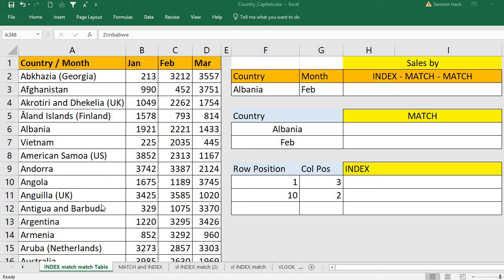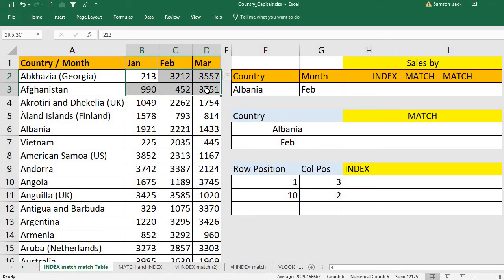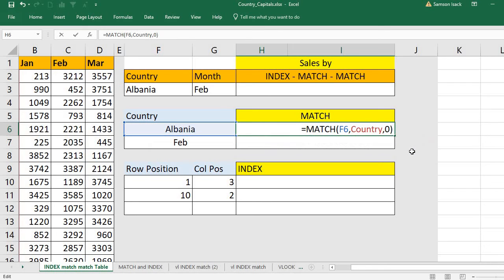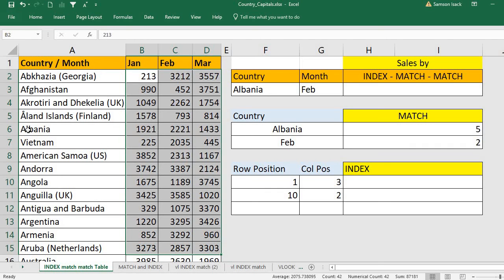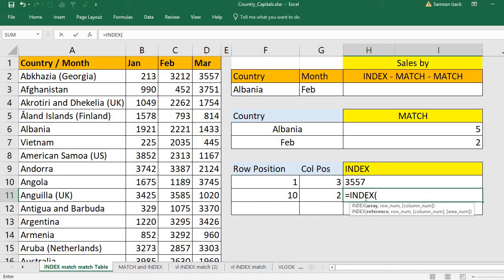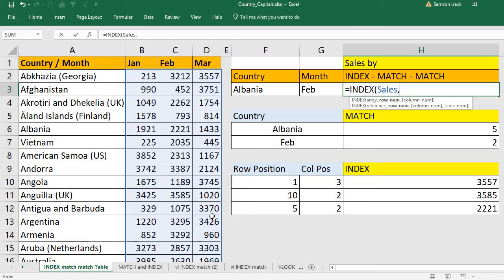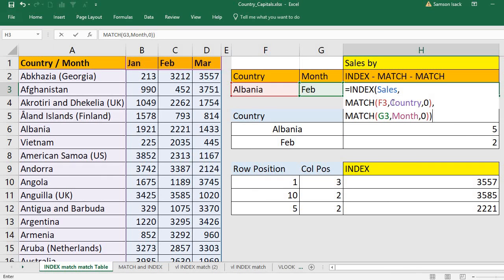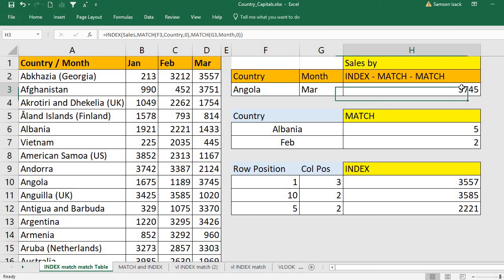EXCEL: How to use INDEX- MATCH- MATCH functions sequence to get any value in a two dimensional table